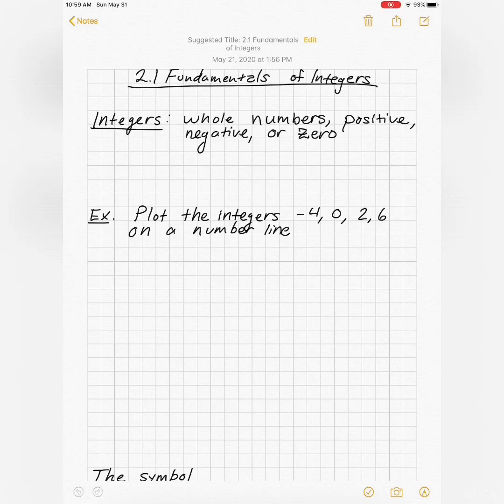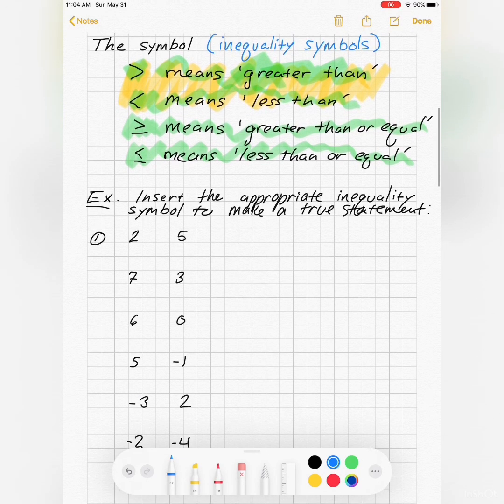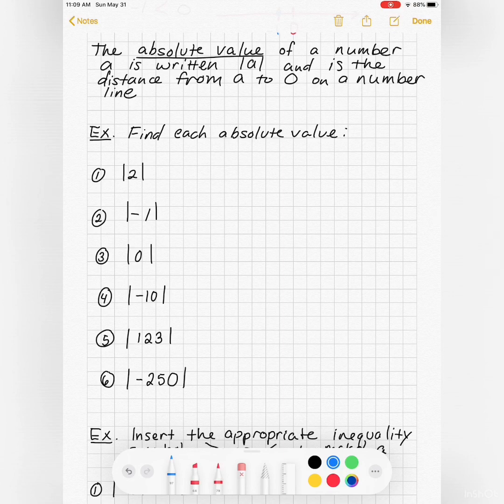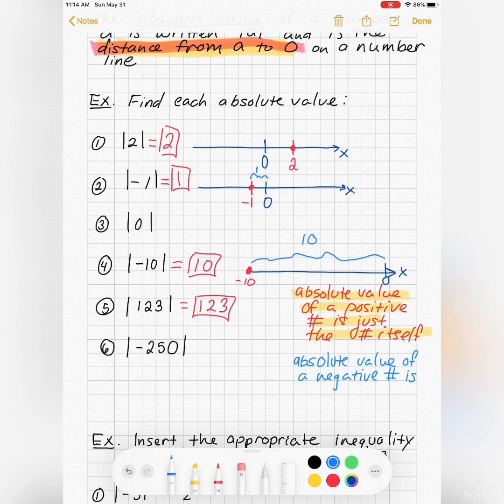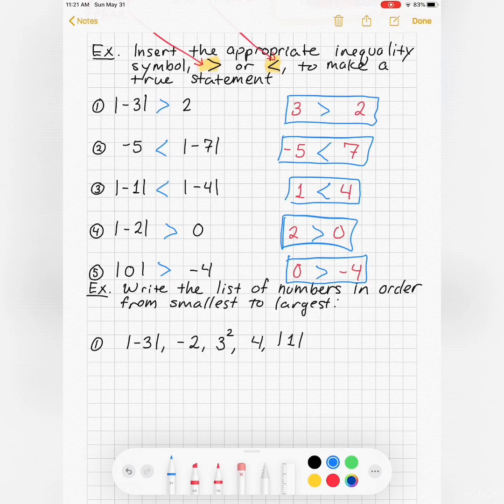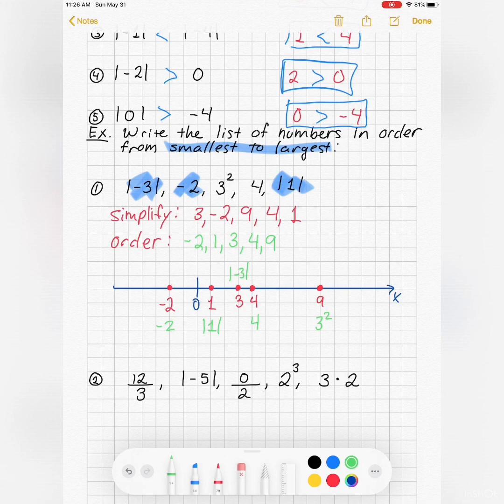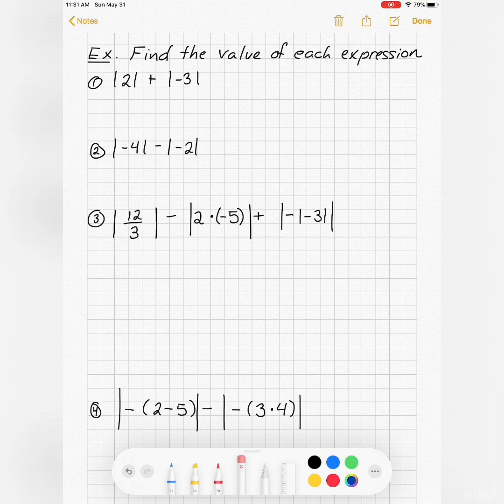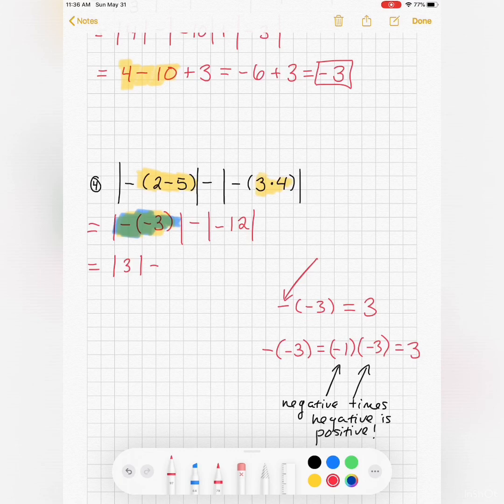Math 100 2.1 Fundamentals of Integers